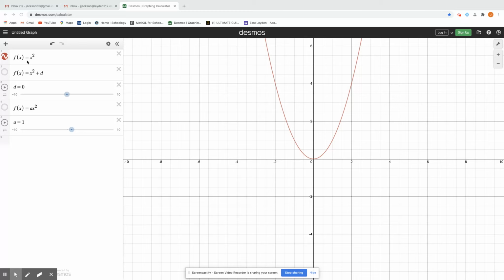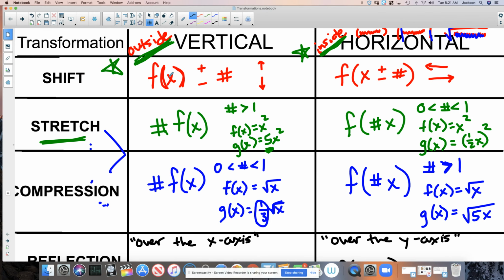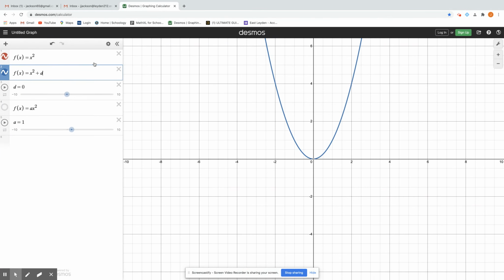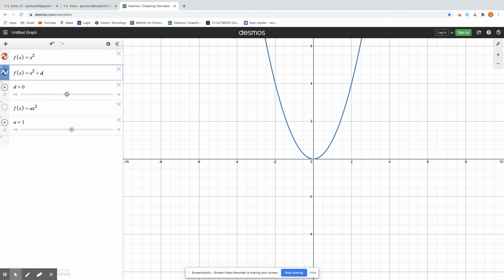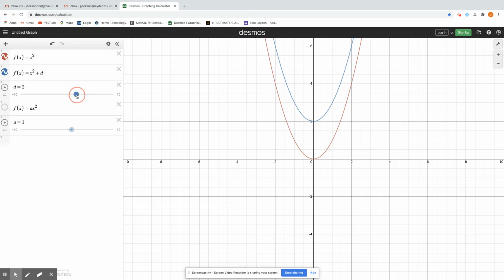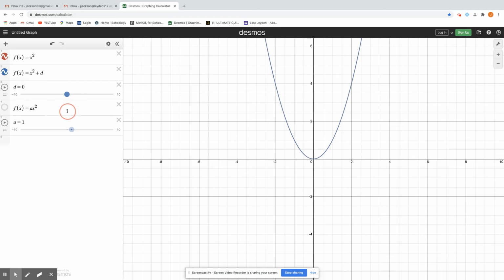Vertical Shift Illustration